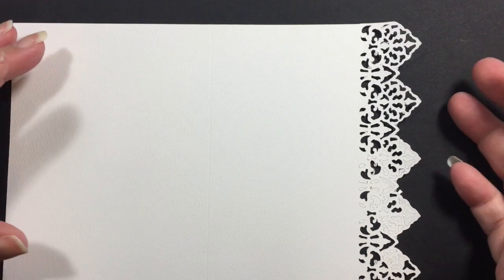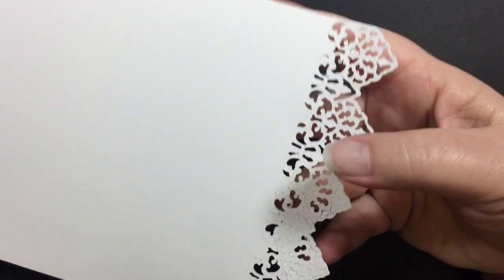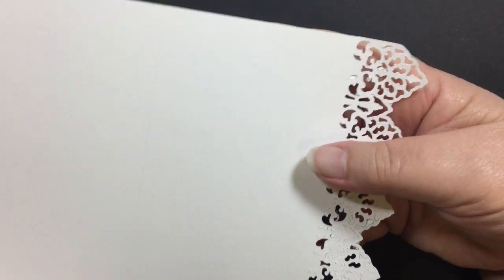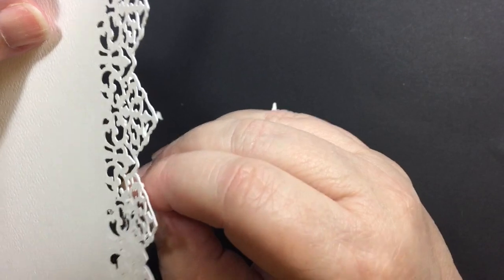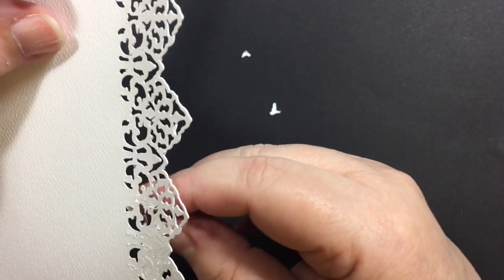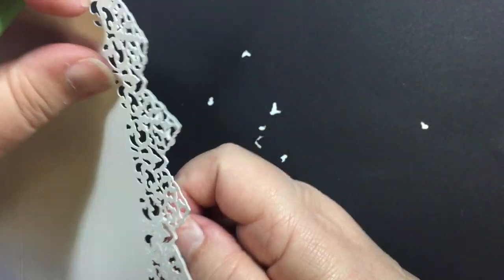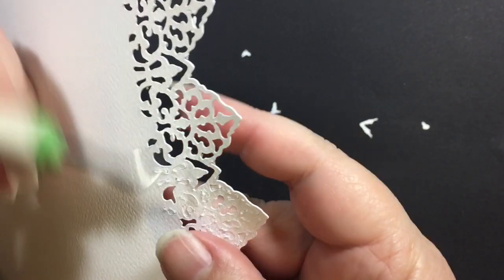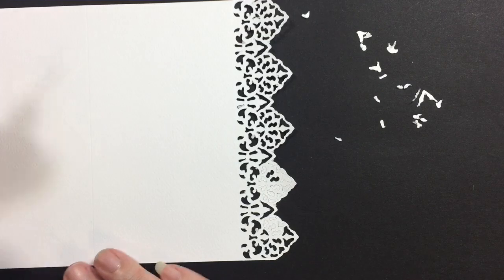Lace Card Tips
A free SVG for a lace card, this video shares a few tips. As a part of the CutCardStock design team, I share SVG files twice a month.